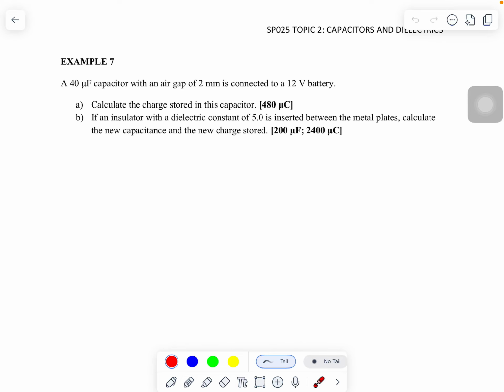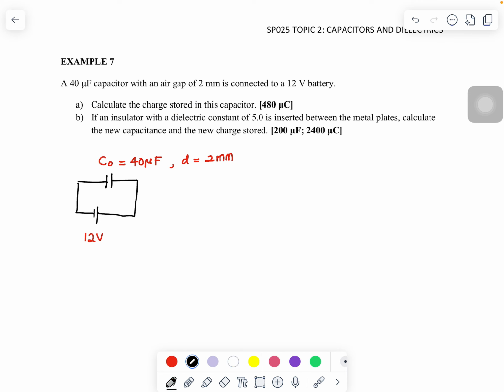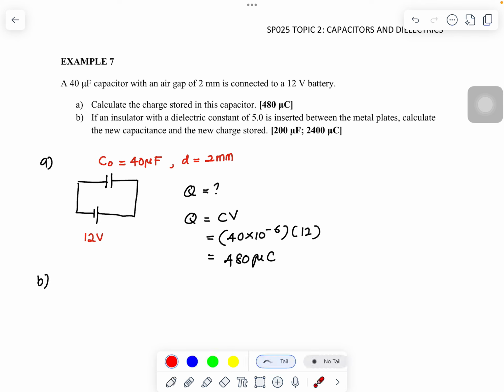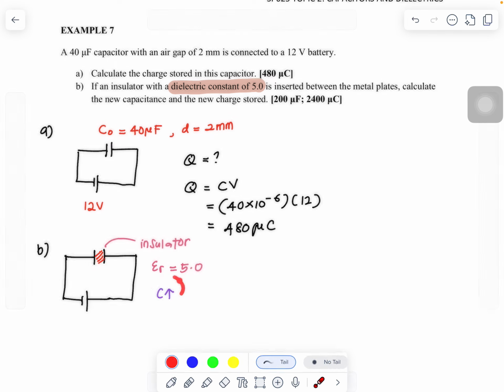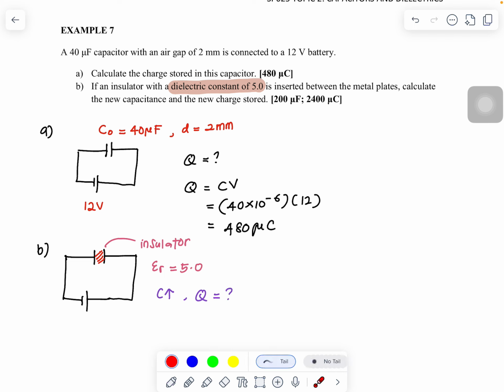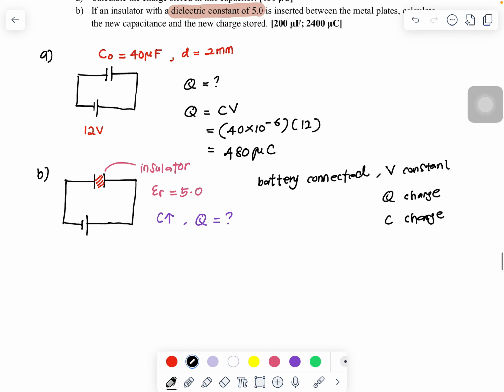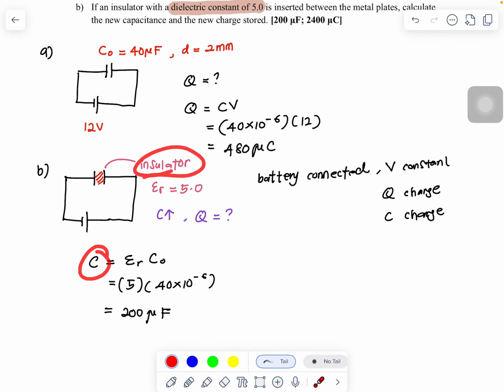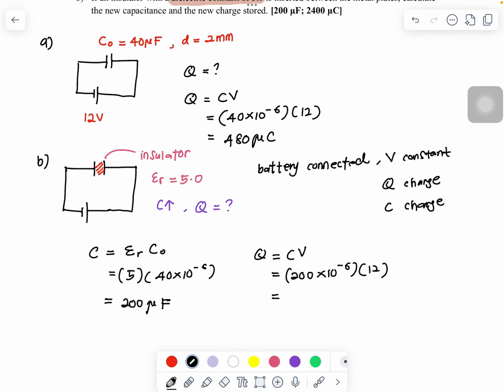2.3 Example 7